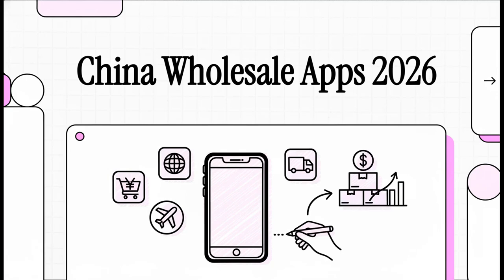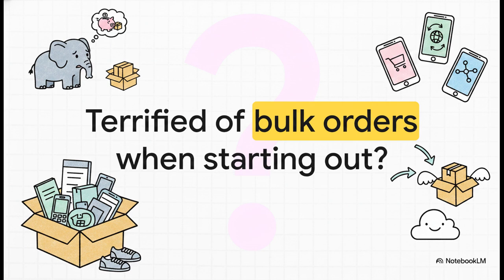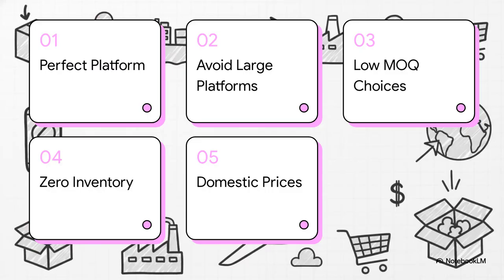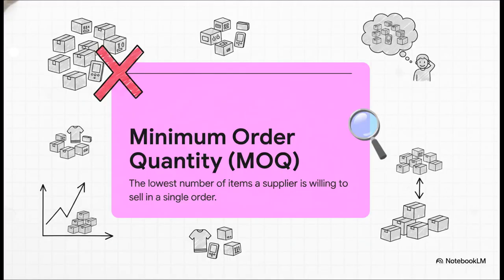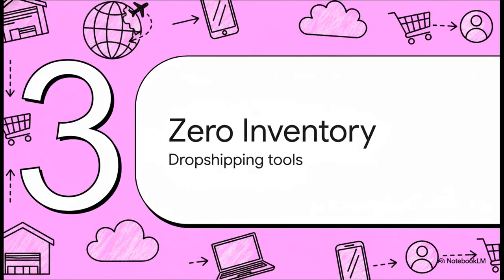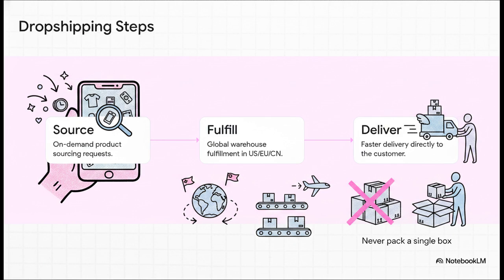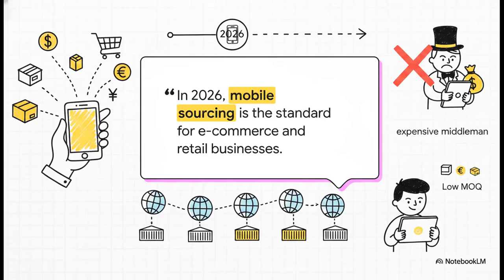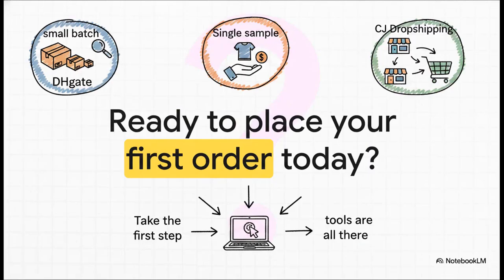Best China Wholesale Apps (Update 2026)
Looking for the best China wholesale sourcing apps in 2026?

In this video, we break down the top wholesale and sourcing platforms that international buyers, eCommerce sellers, dropshippers, Amazon FBA businesses, and importers are using to find reliable suppliers in China. From industry giants like Alibaba and 1688 to specialized sourcing platforms such as Global Sources, DHgate, AliExpress, and Chinagoods, you'll learn the strengths, ideal use cases, and key advantages of each platform.

Whether you're searching for factory-direct pricing, low MOQ suppliers, product sourcing opportunities, dropshipping products, or verified manufacturers, this guide will help you choose the right app for your sourcing strategy in 2026. Mobile sourcing has become an essential tool for modern businesses, making supplier communication, product discovery, logistics tracking, and purchasing easier than ever.

If you're serious about sourcing products from China, reducing supplier risks, and discovering profitable products before your competitors, be sure to subscribe for more sourcing insights, supplier recommendations, and China wholesale market updates.